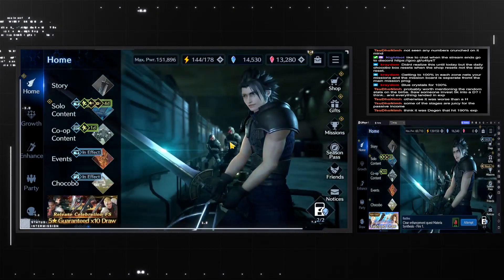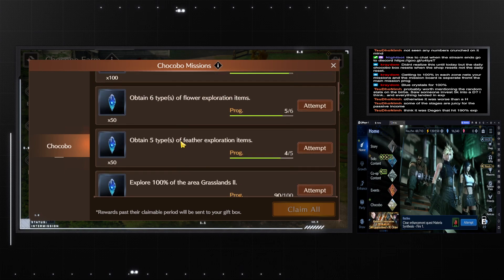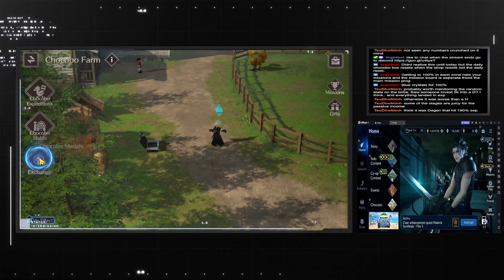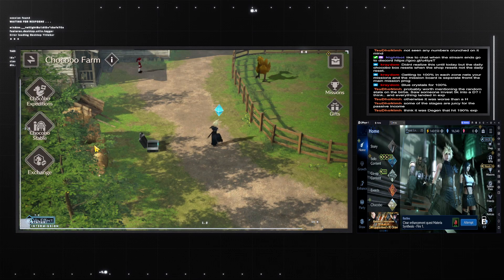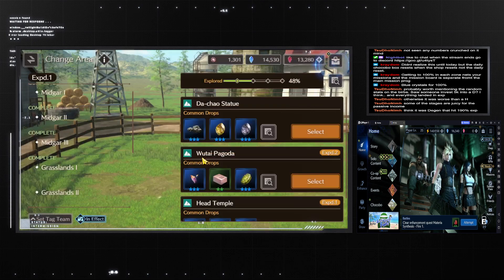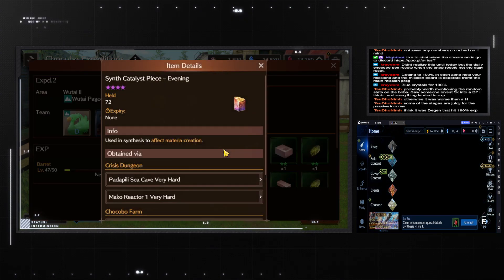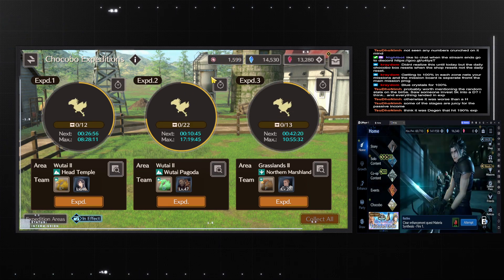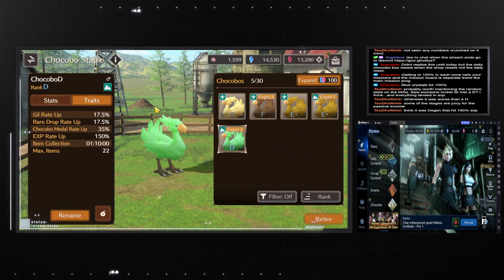[FF7: Ever Crisis] - Chocobo System Guide.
Teaches about the Chocobo System & how to use it.

Every Monday is Community CO-OP Medal Farm day! Boss Carries are also included so turn up for some community action! xD

I regularly stream on Twitch so drop by for more content and information!